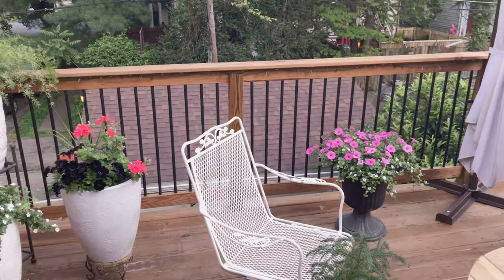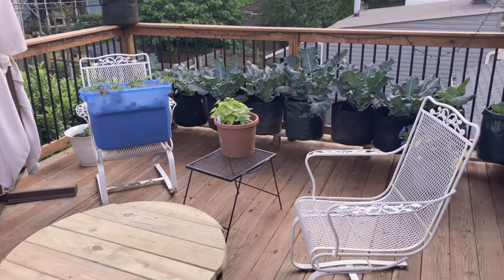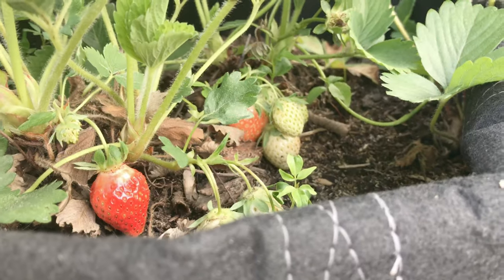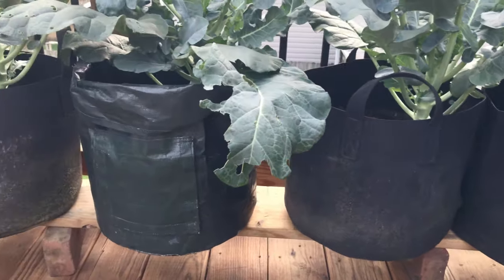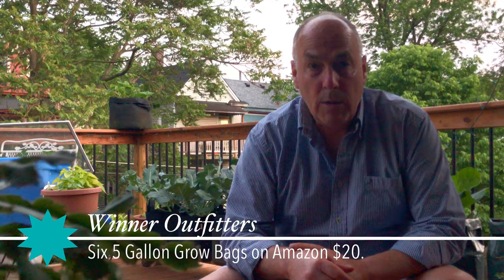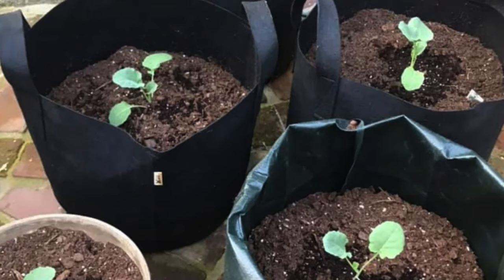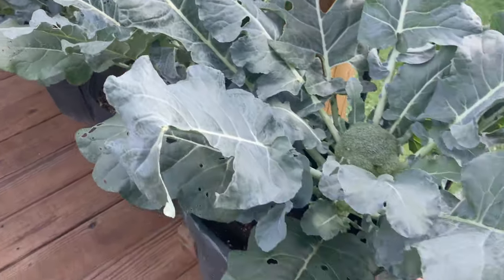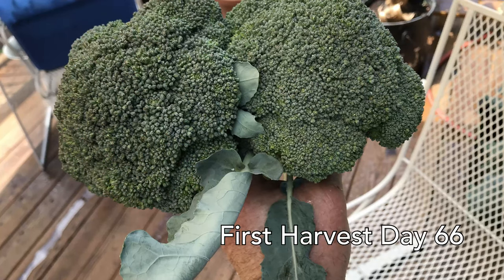Growing Broccoli in Bags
Tips on vegetable gardening